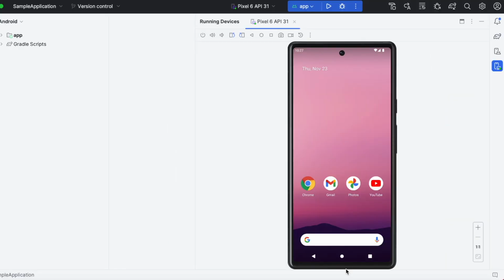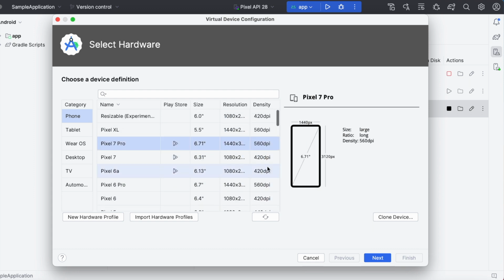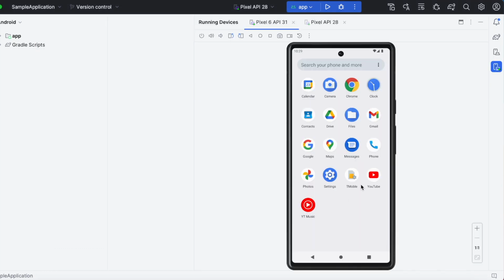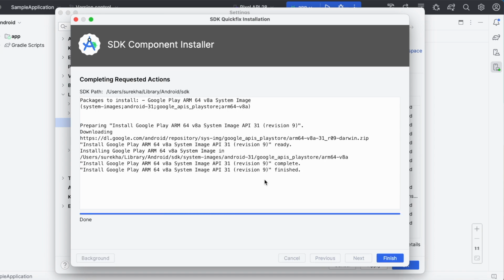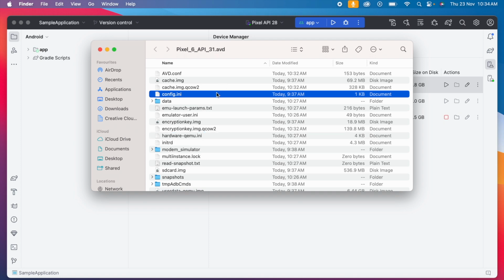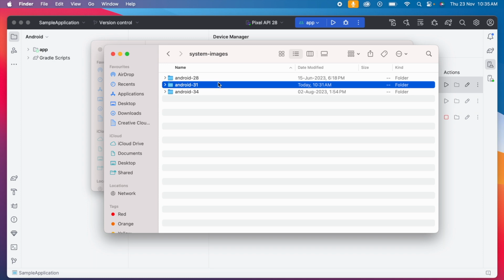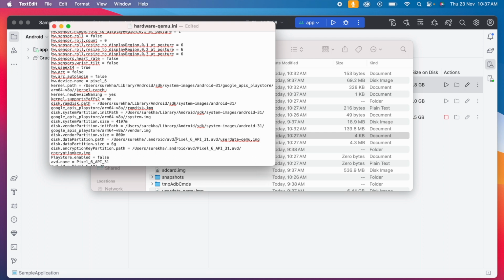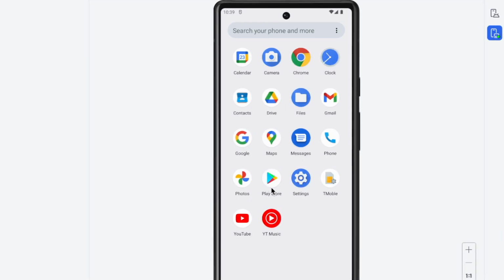How to install the Google Playstore on an android emulator?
Explained 2 simple solutions to install / enable google playstore on an android emulator / virtual device.

1. 00:38 Select the virtual device with playstore icon.
2. 01:45 Update the virtual device configuration files.

The default AVD data directory location is the following, where name is the AVD name:,

macOS and Linux -- ~/.android/avd/name.avd/
Microsoft Windows XP -- C:\Documents and Settings\user\.android\name.avd\
Windows Vista, and higher -- C:\Users\user\.android\name.avd\

The default AVD system-image directory locations are the following:

macOS and Linux - ~/Library/Android/sdk/system-images/android-apiLevel/variant/arch/
Microsoft Windows XP - C:\Documents and Settings\user\Library\Android\sdk\system-images\android-apiLevel\variant\arch\
Windows Vista - C:\Users\user\Library\Android\sdk\system-images\android-apiLevel\variant\arch\